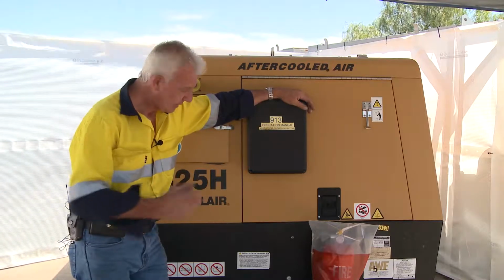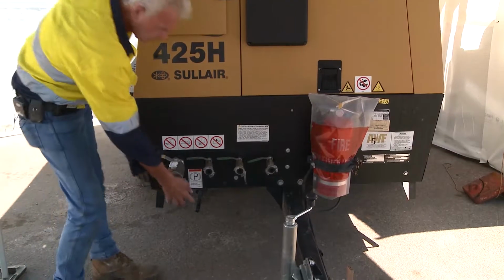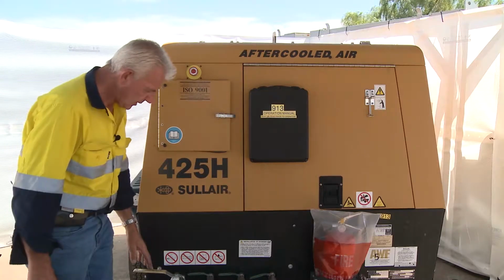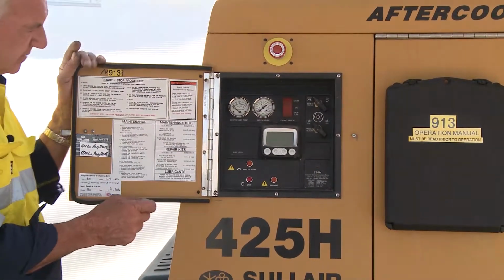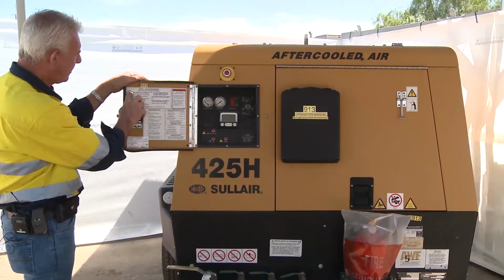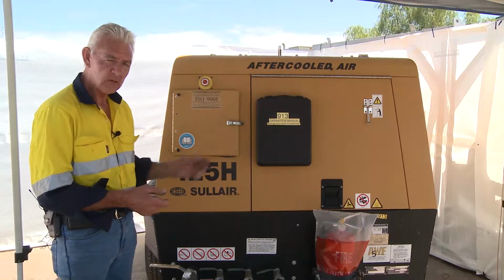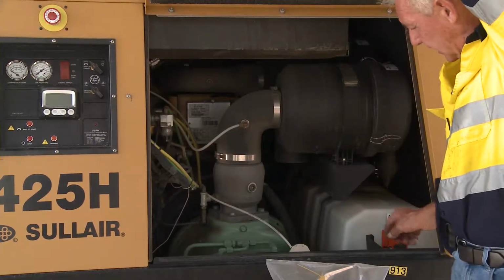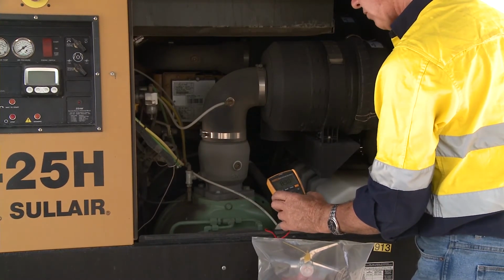Set-up of diesel compressor and daily checks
BlastOne's Master Technician, Kerry Cooper, discusses setting up a diesel air compressor and daily checks